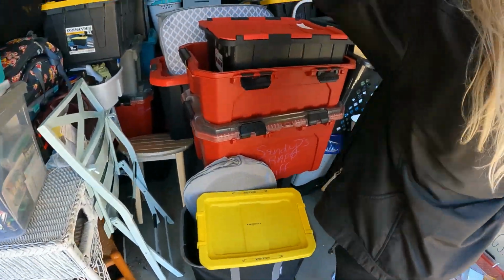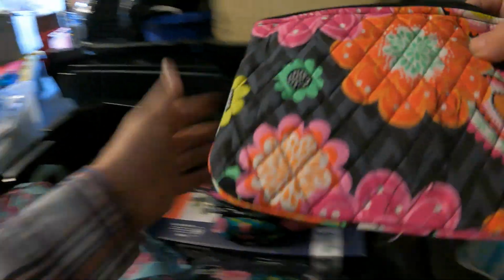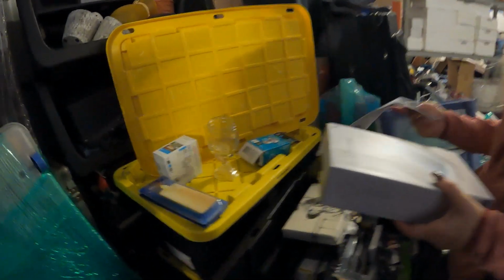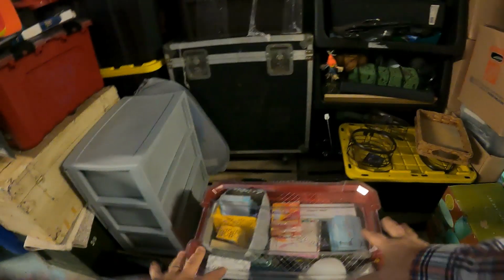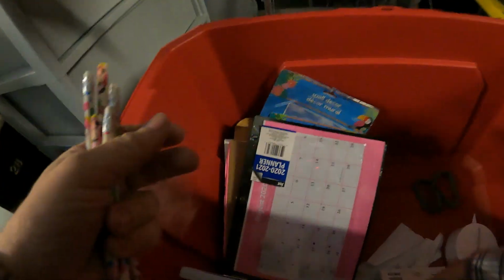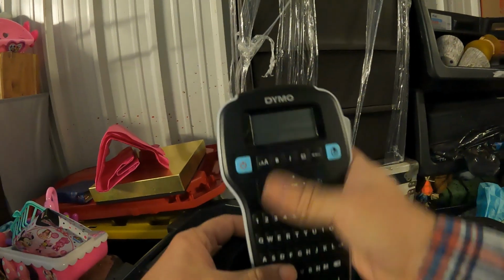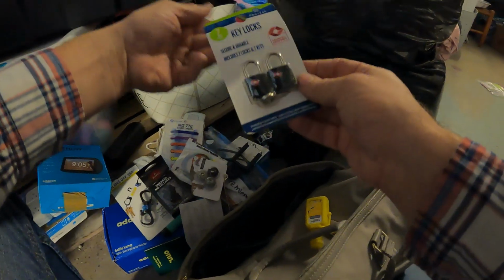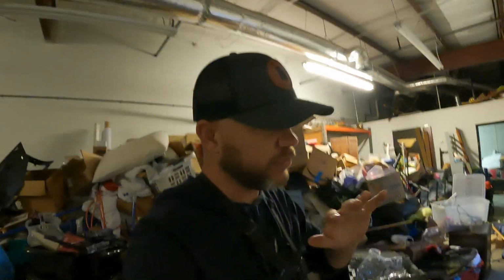Disgusting Surprise! The Organized Single Ladies Storage Unit Unboxing Takes A Wrong Turn.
Watch as we unbox the Organized Single Ladies Unit an find one of the nastiest things we have ever found in a storage unit.